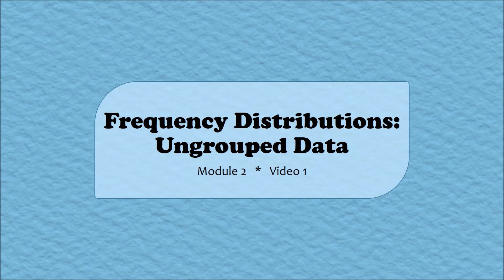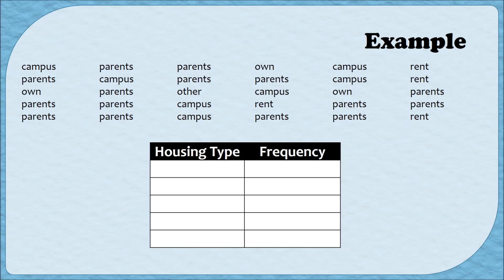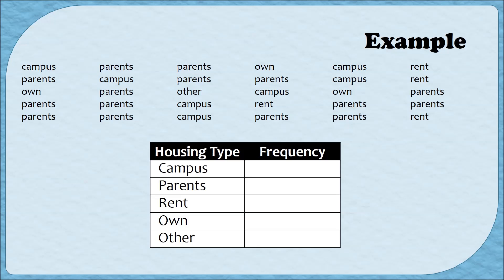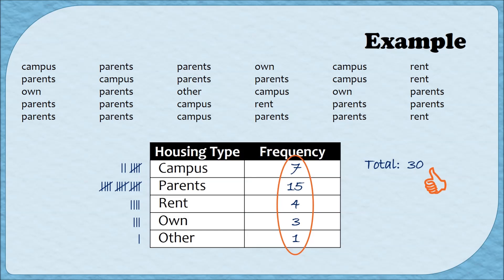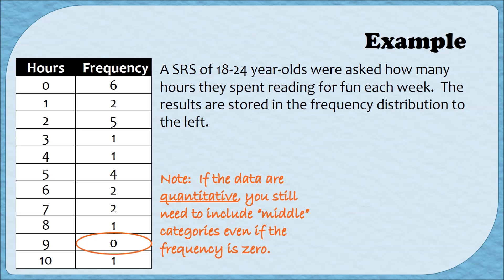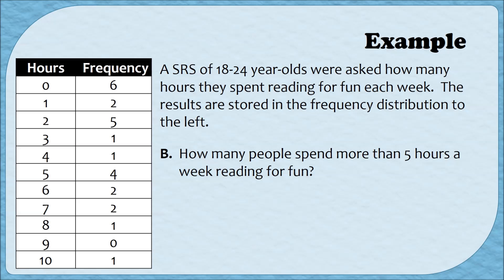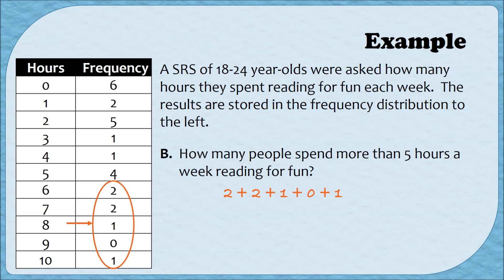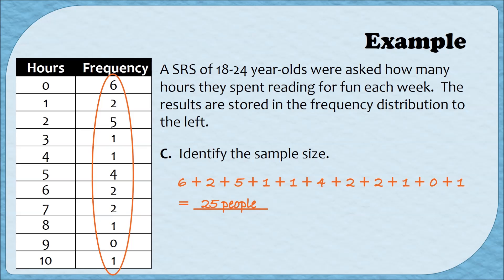MA110 || Frequency Distributions (Ungrouped Data) || Video 2-1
This video explains how to create a frequency distribution for qualitative and discrete data, as well as how to read and interpret information from a frequency distribution of ungrouped data.

Terms Defined: frequency distribution